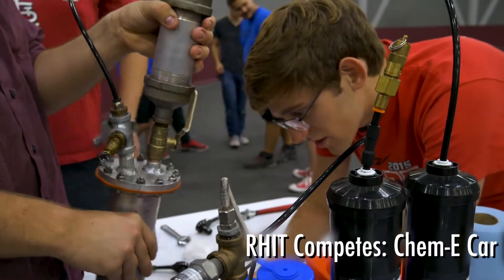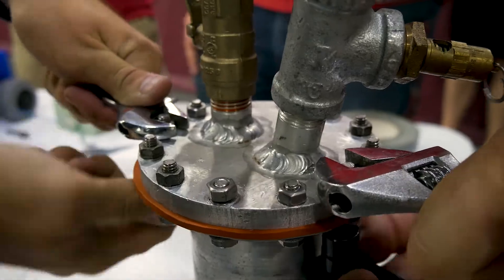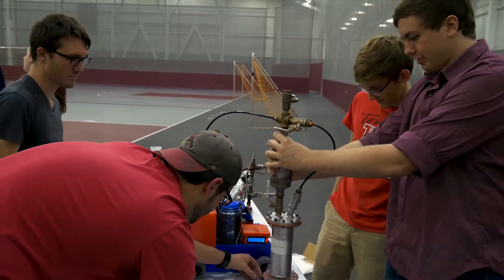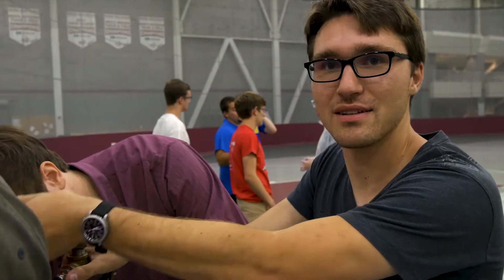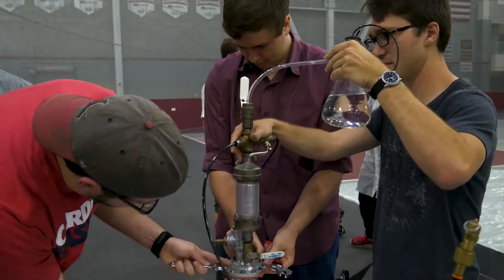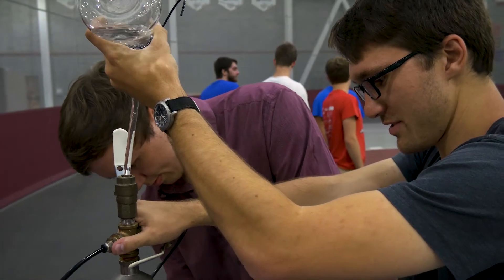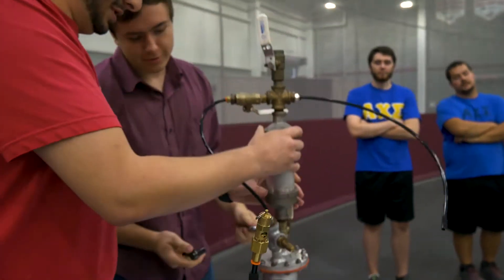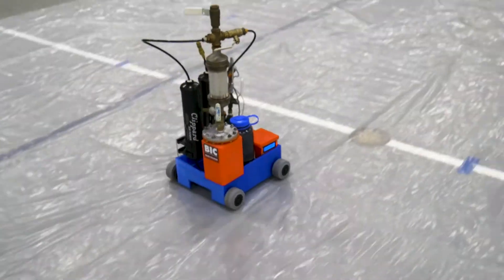RHIT Competes: Chem-E Car | Rose-Hulman Institute of Technology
A chemical reaction and multidisciplinary teamwork propel this team’s vehicle, The Great Gassby, to the 2017 AIChE Annual Student Conference Chem-E Car competition.